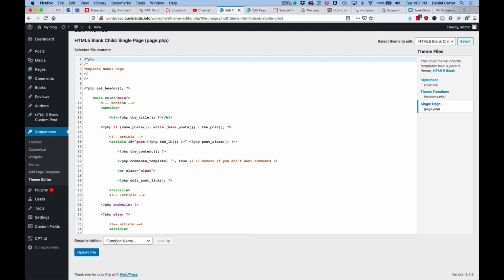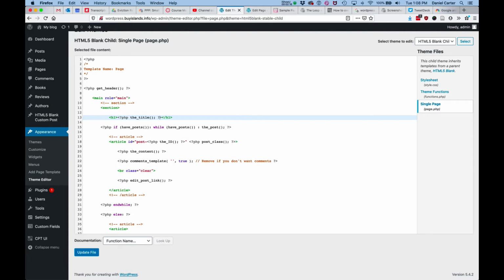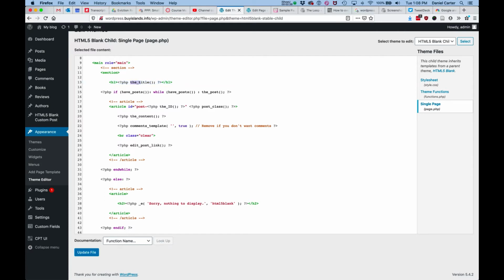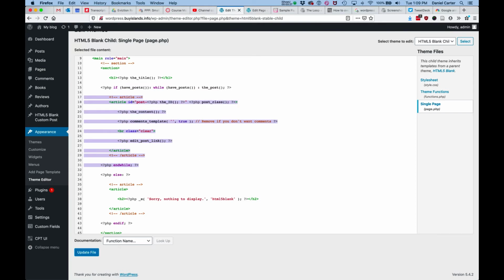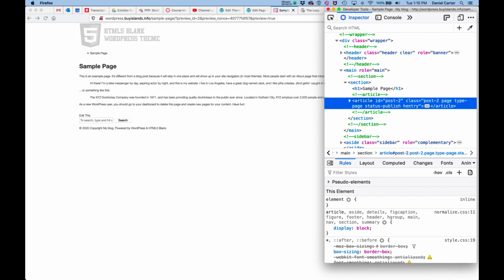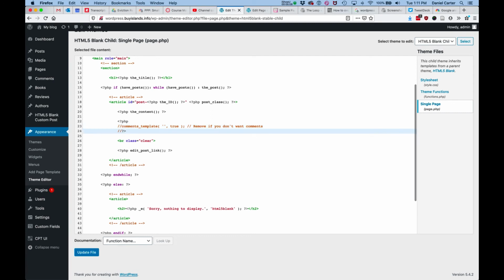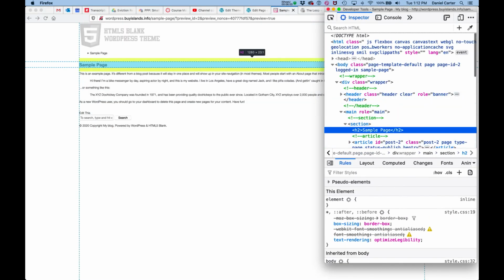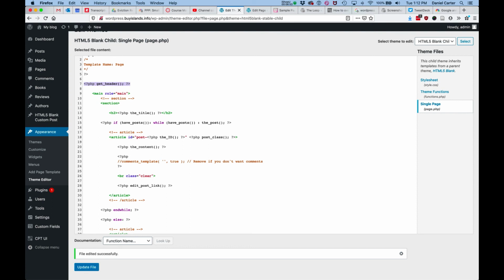Wordpress: Understanding Templates